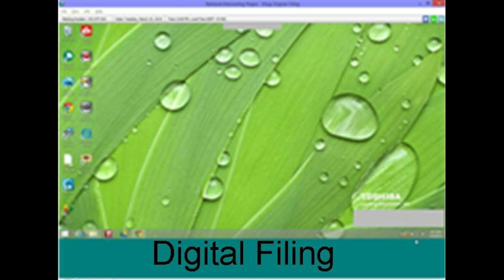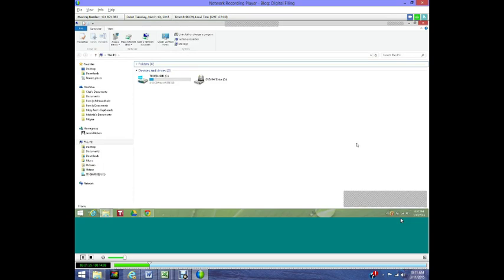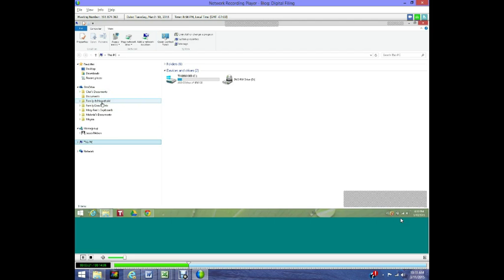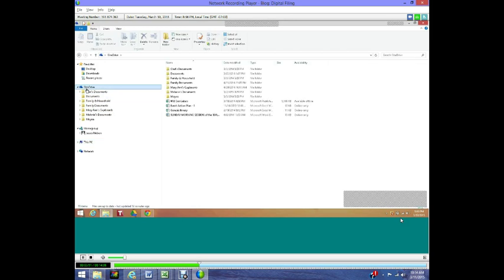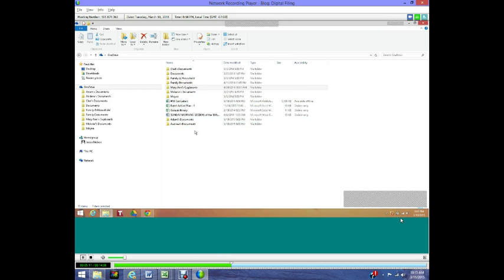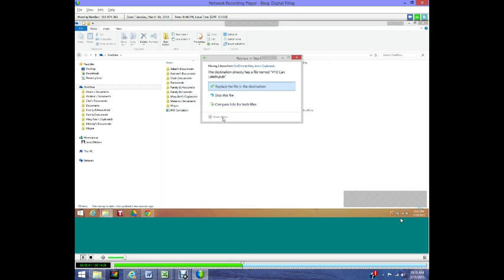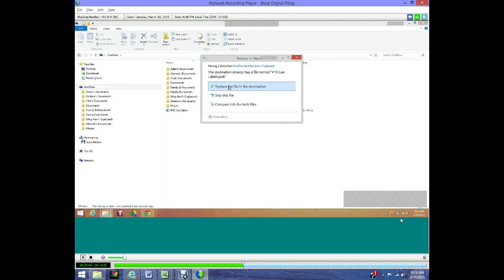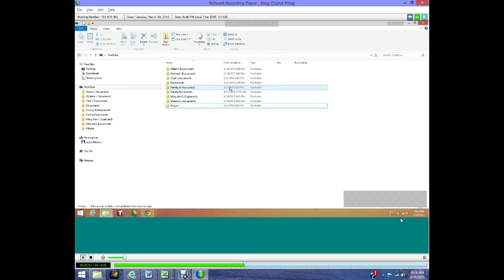Digital Filing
Files can easily get lost in your computer if you don't pay attention to where you save them.  In this video, Melanie shows you how to organize your hard drive so that everything is much easier to find.